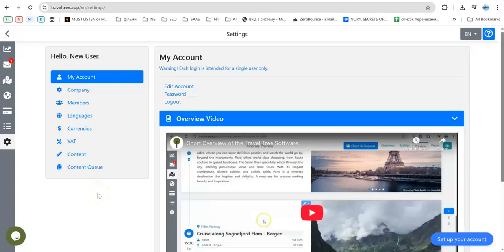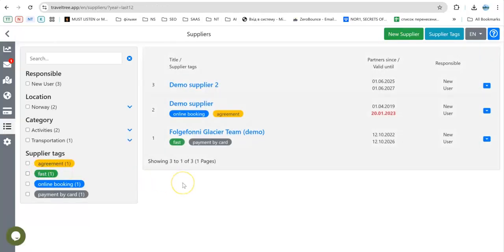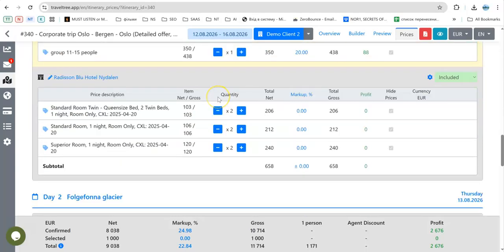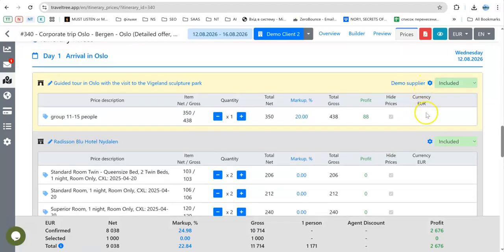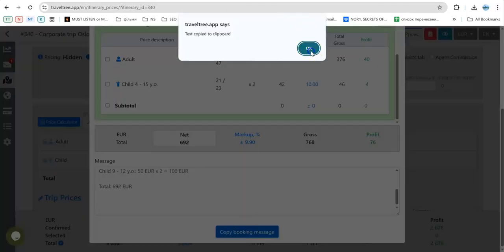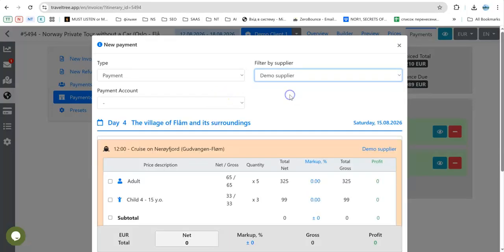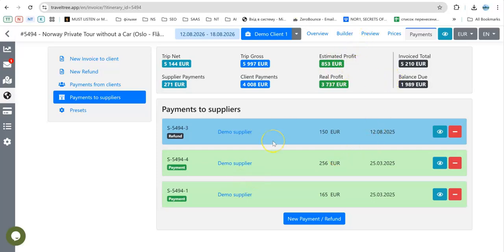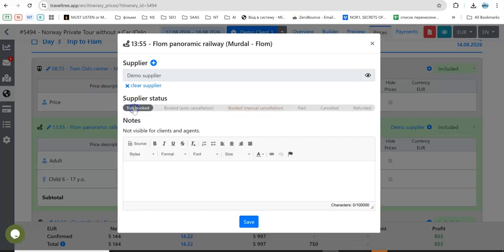Requests, Clients, Suppliers (Travel Tree Software)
Running a travel agency? Let's make things easier! Travel Tree brings you the latest on travel agency software. We'll help you find the perfect tools, share pro tips, and keep you updated on industry trends.

Discover:
📌Our powerful itinerary builder that simplifies trip planning.

📌Time-saving templates: Create stunning itineraries quickly and easily with our pre-designed templates.

📌Enhanced client experiences: Deliver personalized and engaging itineraries that wow your clients.

📌Increased efficiency: Streamline your workflows and save valuable time with automated features.